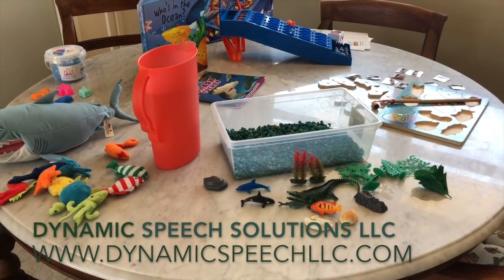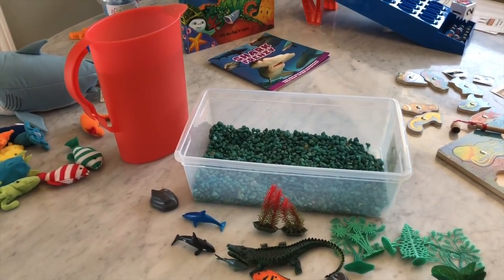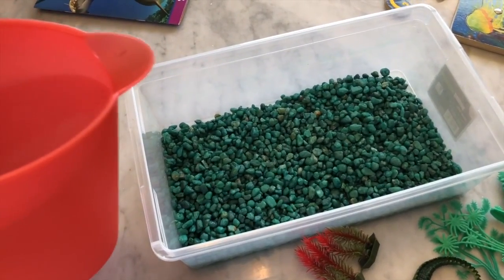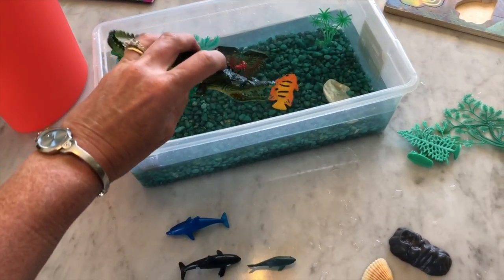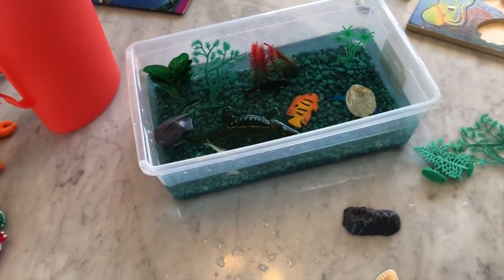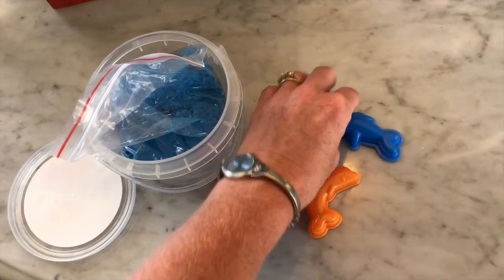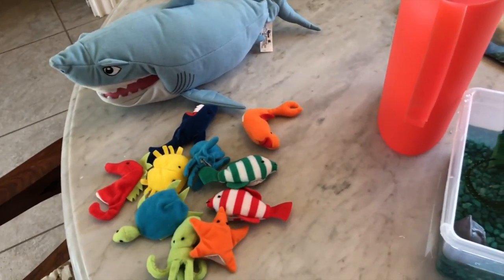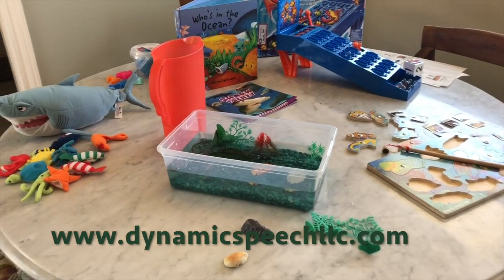Dynamic Speech Solutions LLC - Ocean Life Part 2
Speech Therapy Ideas - Ocean Life Theme Part 1